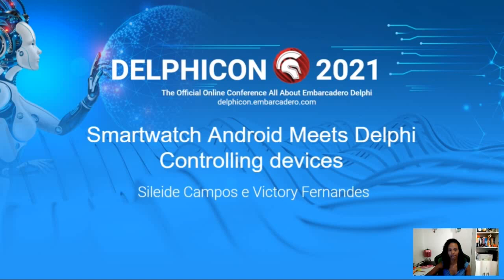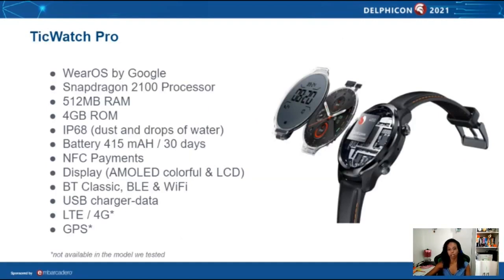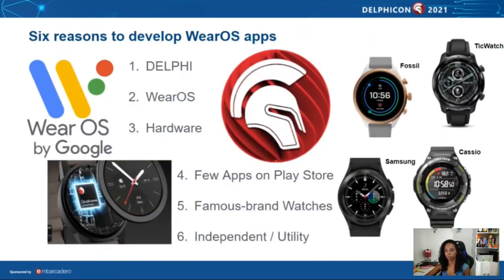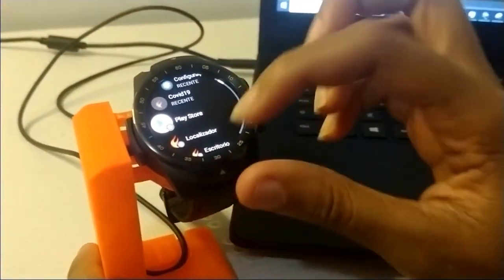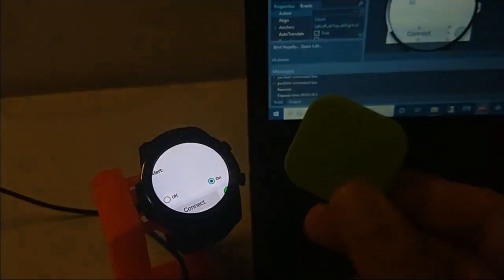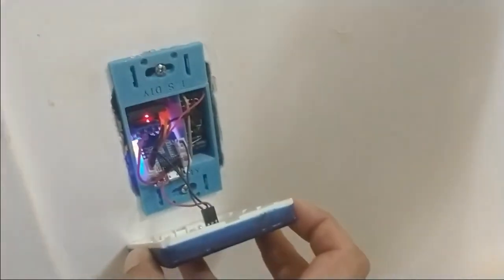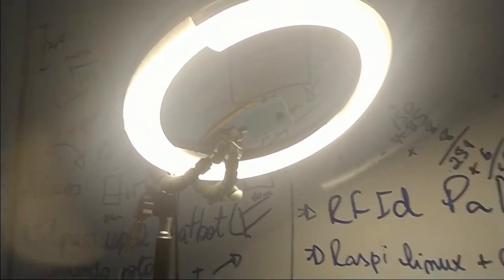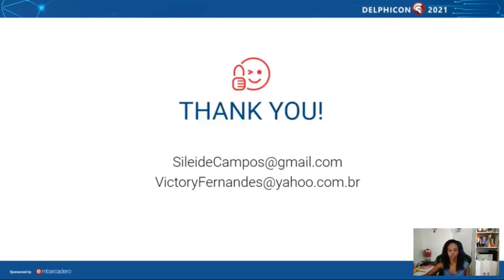Smartwatch Android Meets Delphi: Controlling Devices - with Sileide Campos and Victory Fernandes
For more details on this session feel free to access the following

We are going to talk about Ticwatch, Google WearOS and other Android based smartwatch features, showing how we can develop RADStudio Delphi apps to control many IOT devices.

0:00:00 - Main session
0:15:10 - Q&A portion